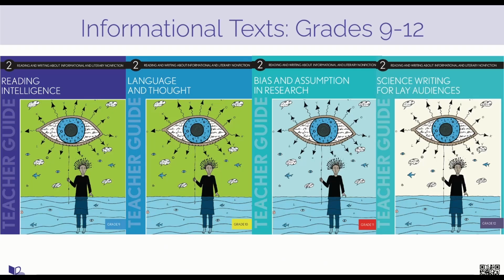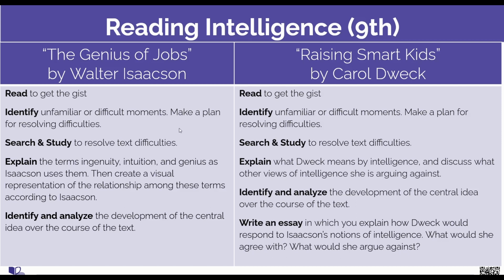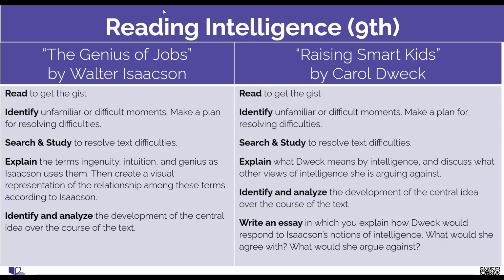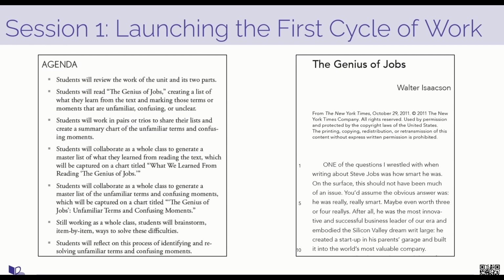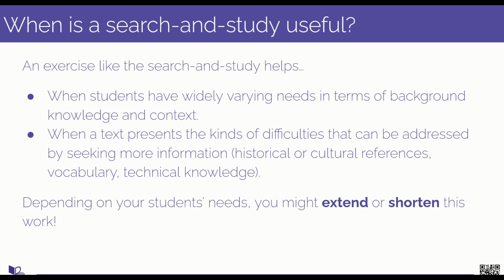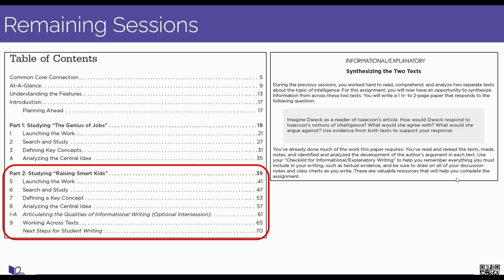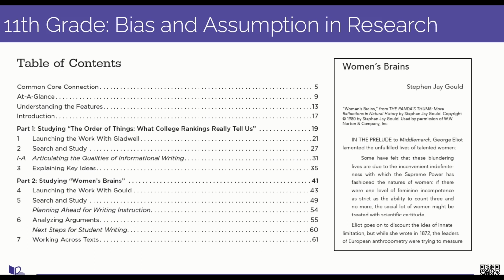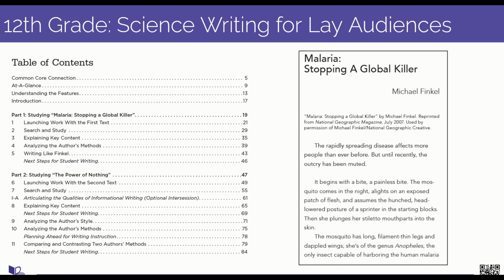Inquiry By Design - High School Unit 2 Overview